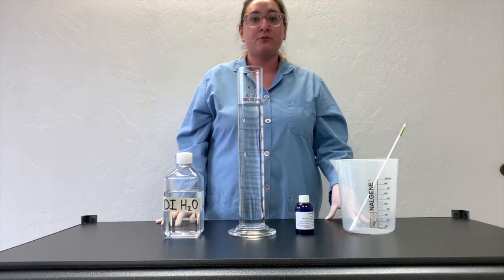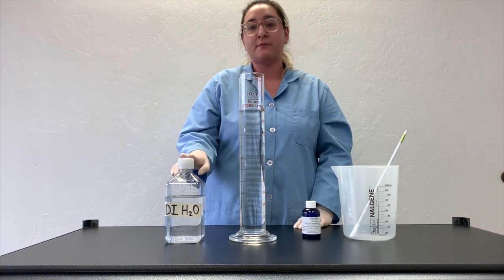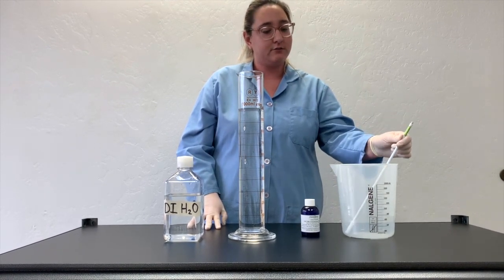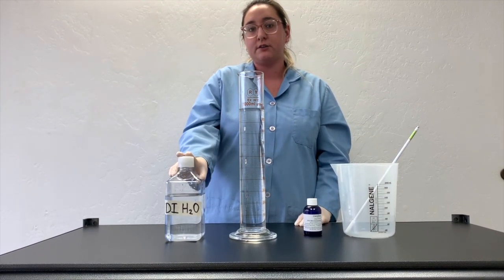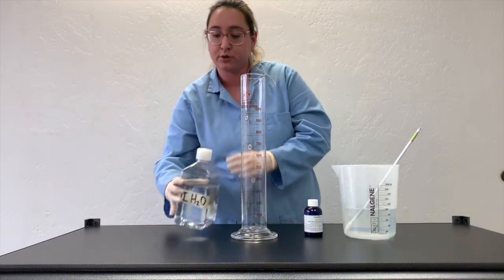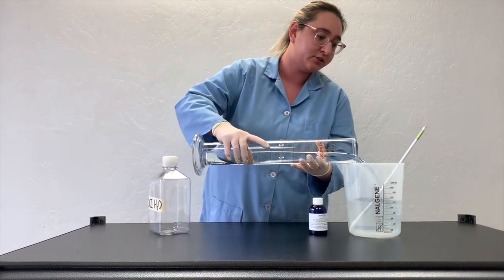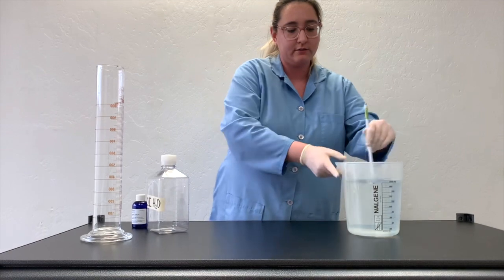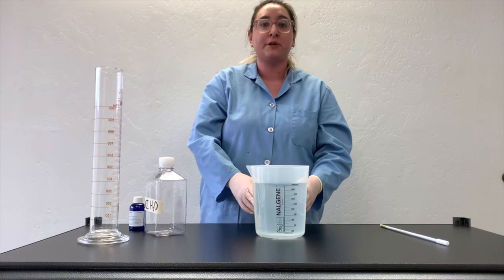How To Dilute Your 20X TBE Buffer Concentrate Bottle 1